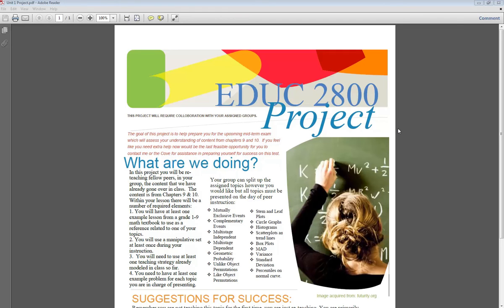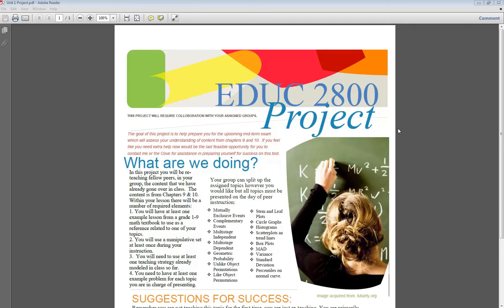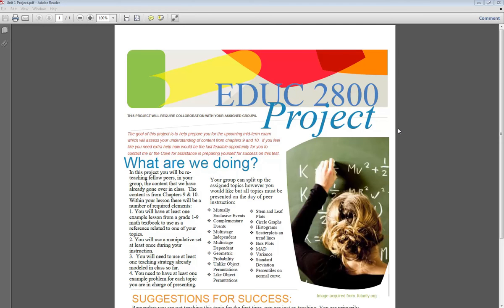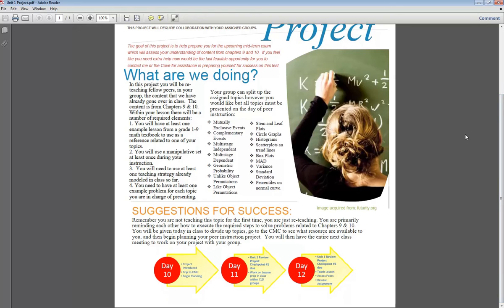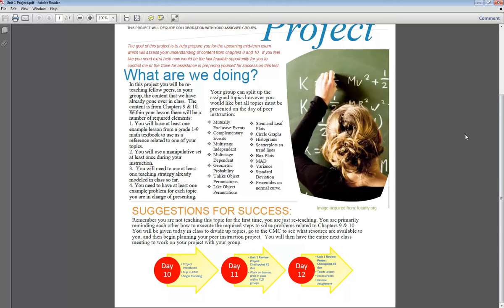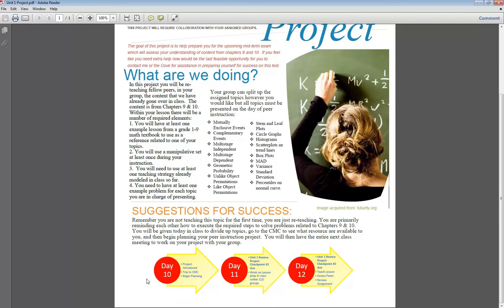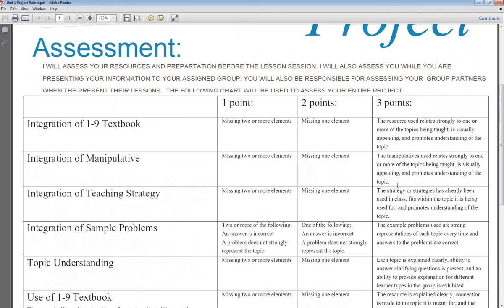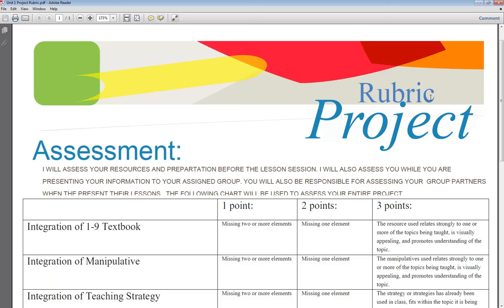EDUC 2800 Unit 1 Project Overview Video